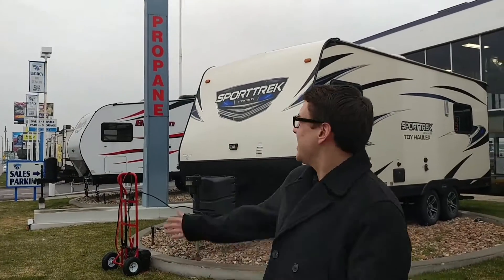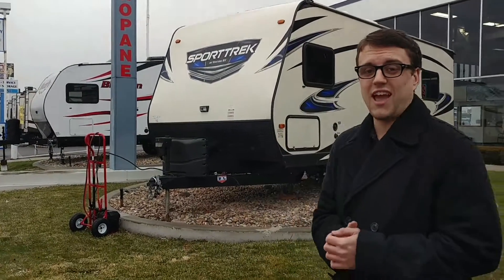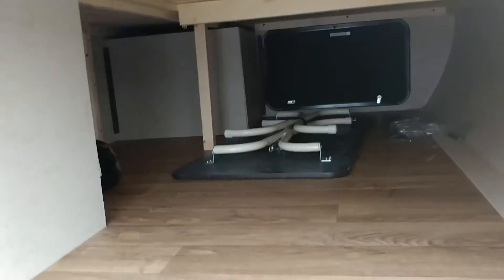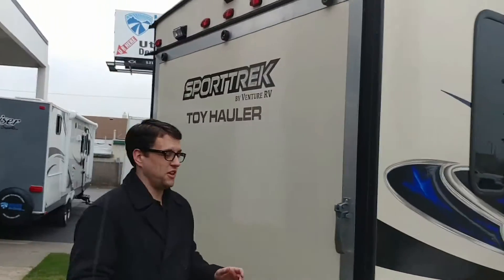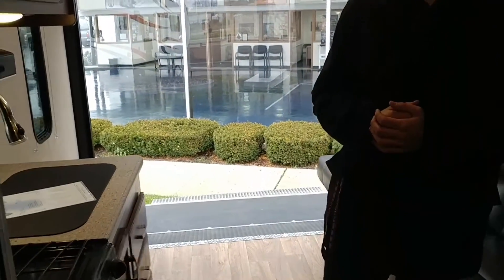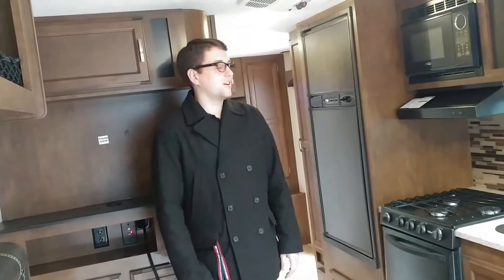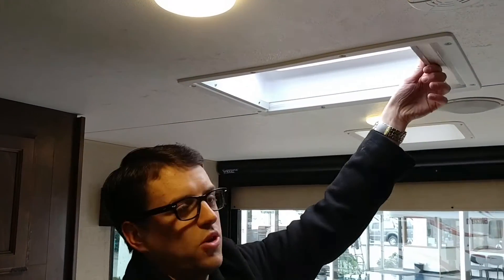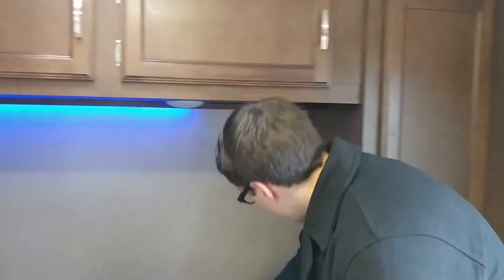2017 Sport Trek 190 Toy Hauler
The Sport Trek 190 Toy Hauler by Venture RV. Small toyhauler with big features!